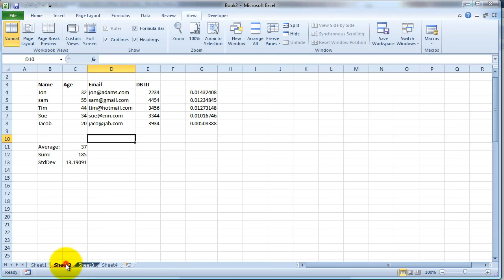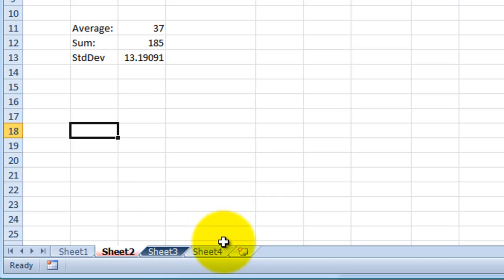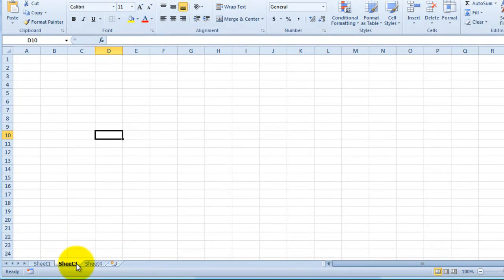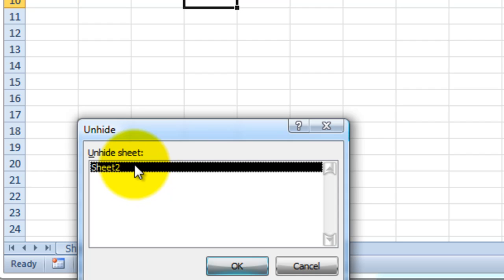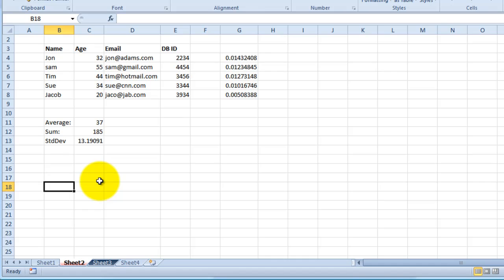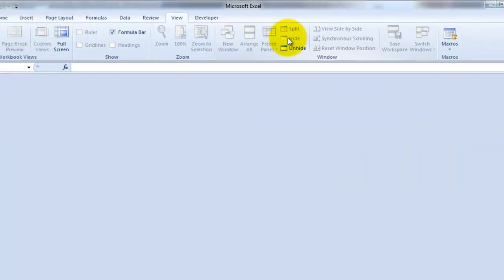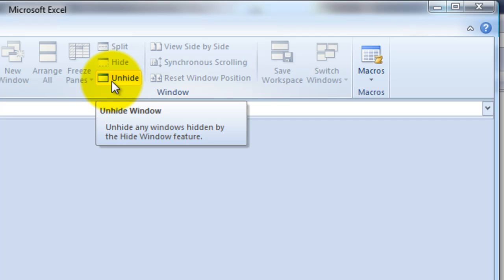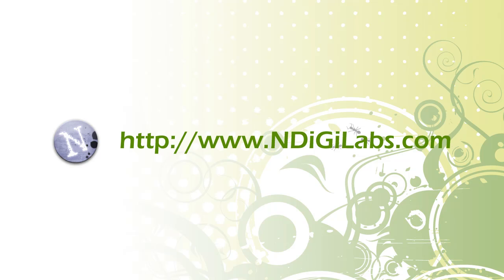VideoExcel - How to hide Tabs and Workbook in Excel 2010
This video shows how to hide and unhide individual tabs and the entire workbook in Microsoft Excel 2010.